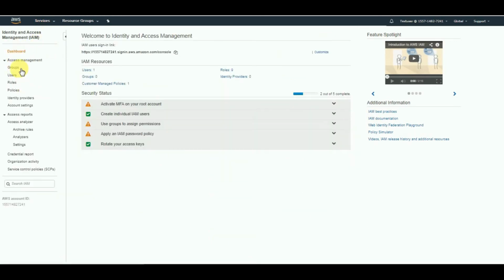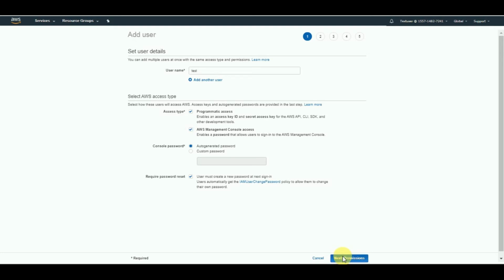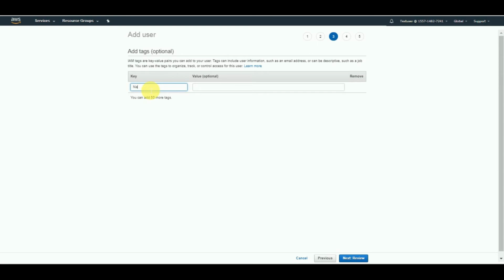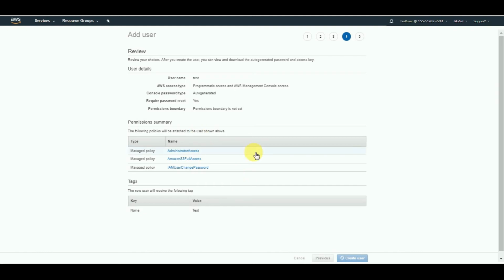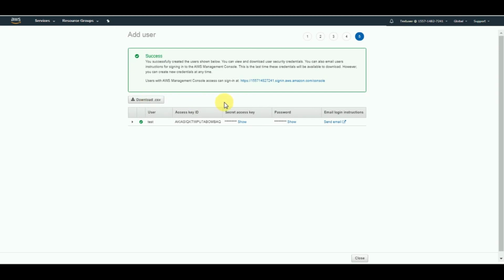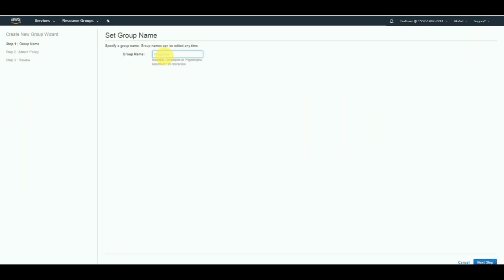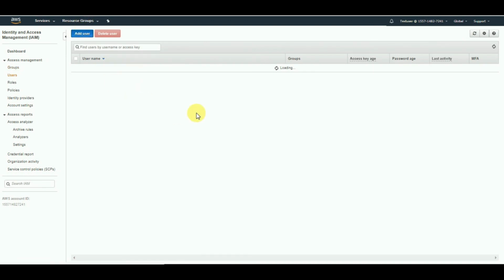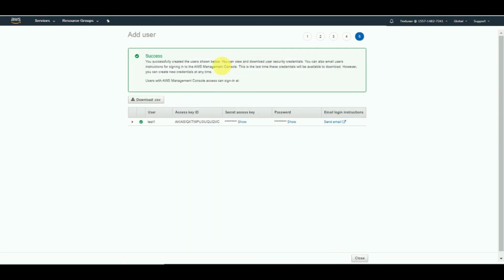AWS IAM Tutorial - Identity & Access Management | Users, Groups, Policy | Easy Learning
AWS Identity and Access Management (IAM) enables you to manage access to AWS services and resources securely. Using IAM, you can create and manage AWS users and groups, and use permissions to allow and deny their access to AWS resources.

IAM is a feature of your AWS account offered at no additional charge. You will be charged only for use of other AWS services by your users.